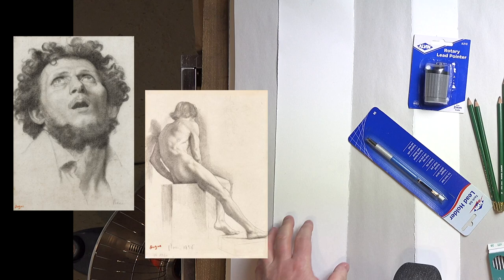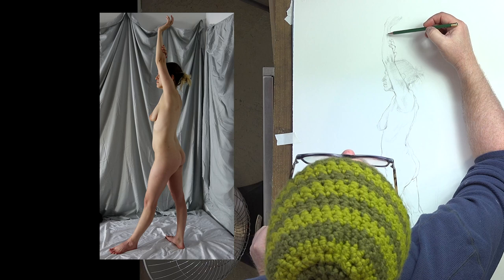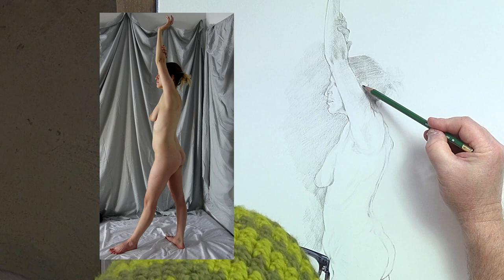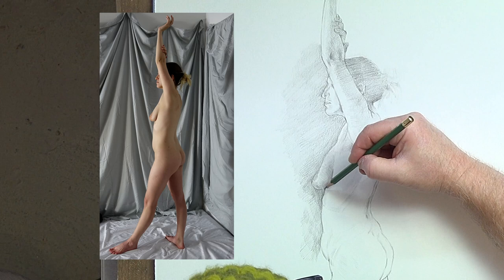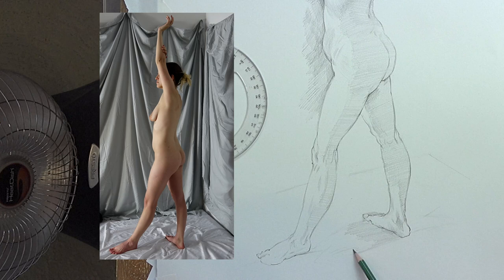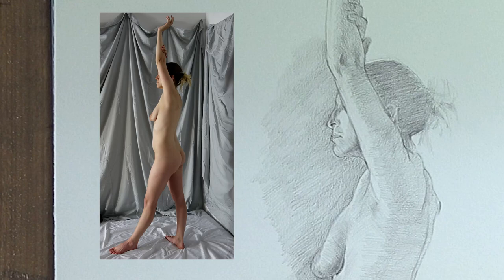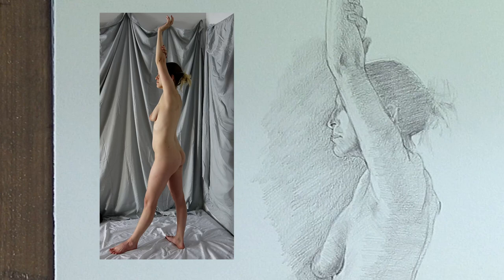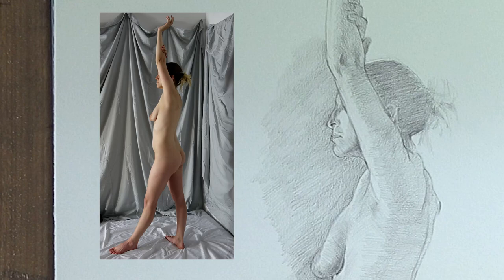THE FIGURE: Contour Line in French 19th century Academic Style-PART DEUX (two)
Marc draws and narrates PART DEUX (two!) of a three part drawing exploring the French Academe style of the 18th and 19th century. In this drawing, we examine graphite block in and stumped tone.